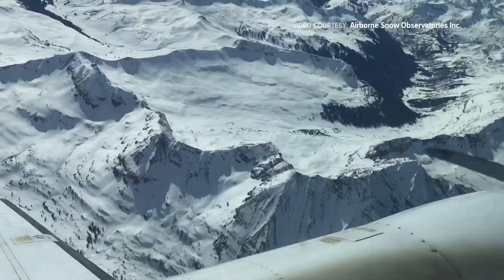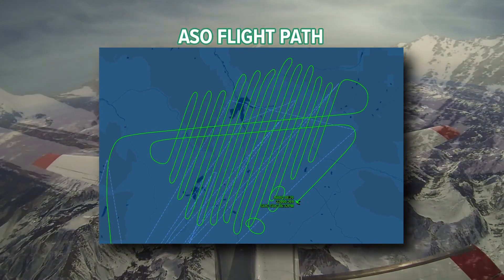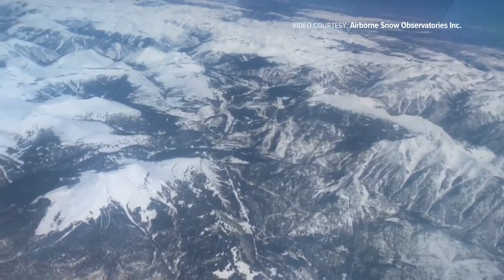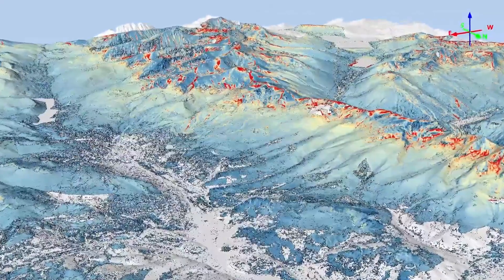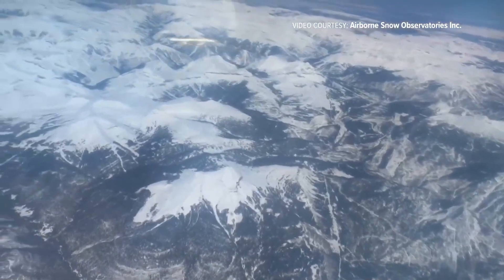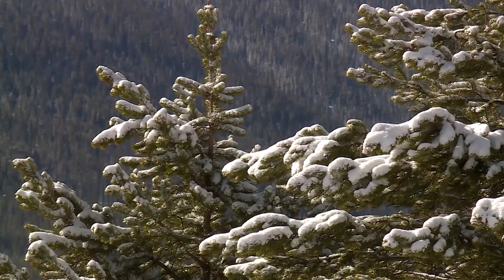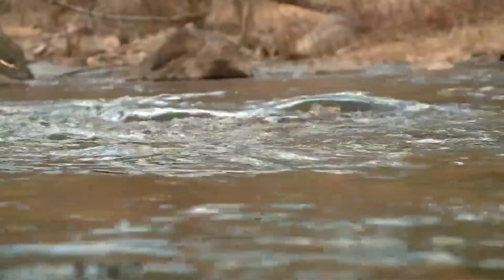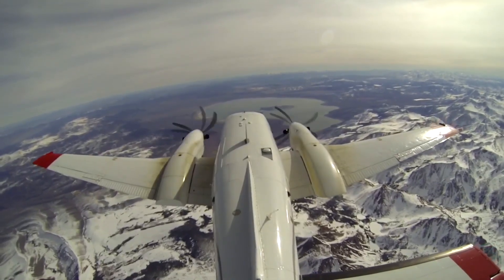Scientists use lasers to measure snowpack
The program is giving utilities like Denver Water a much more precise estimate of how much snowmelt will reach the reservoirs.

9NEWS (KUSA) is located in Denver, Colorado.